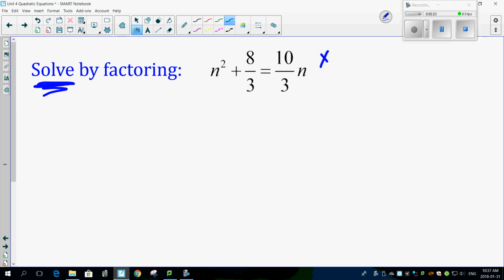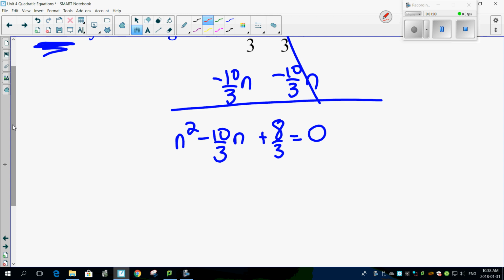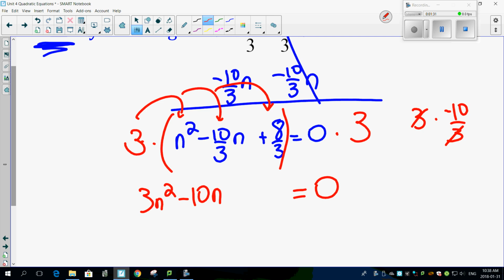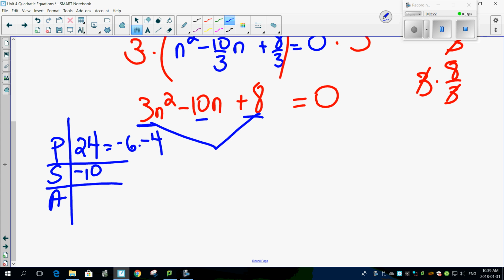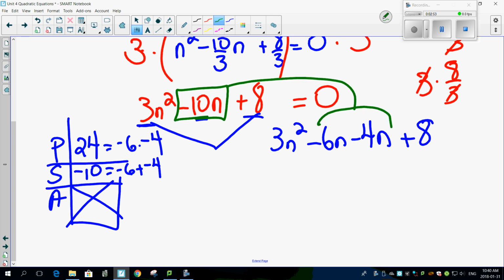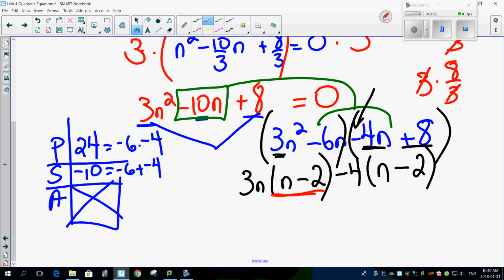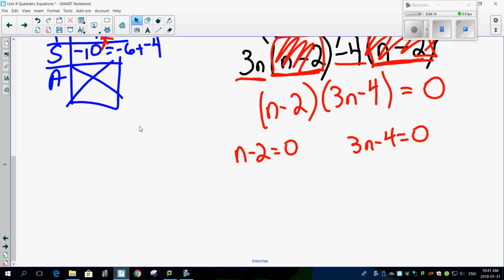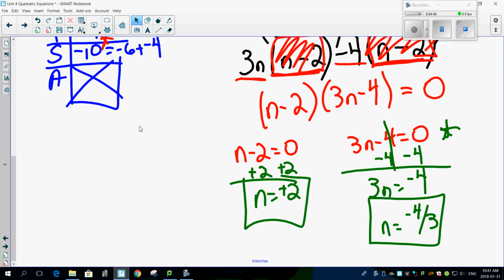Unit 4 2 7 PSA 2 with a Fraction